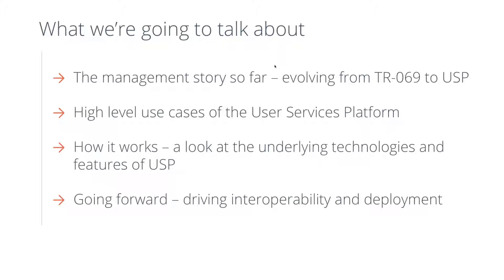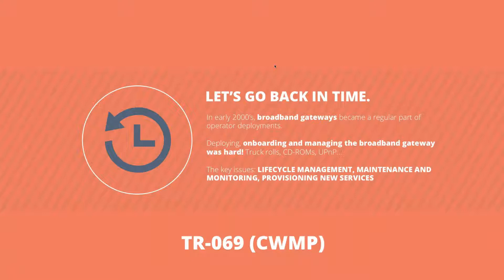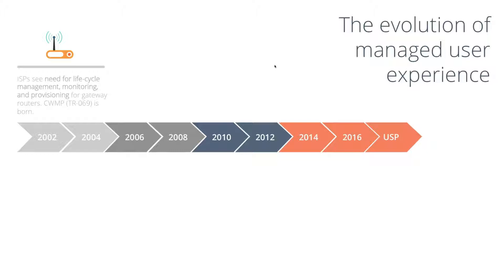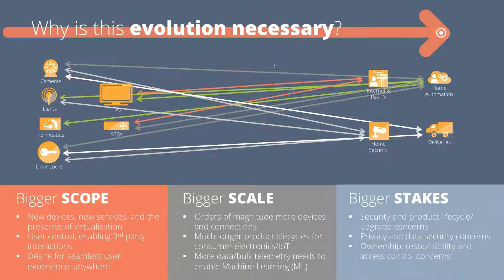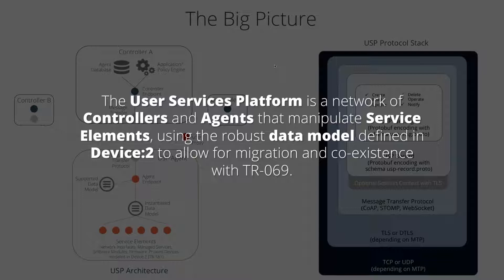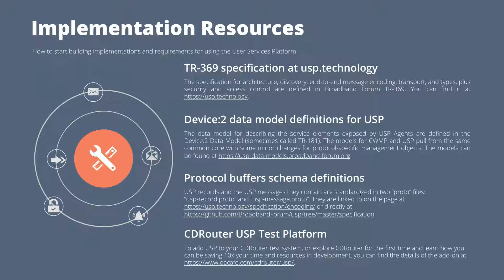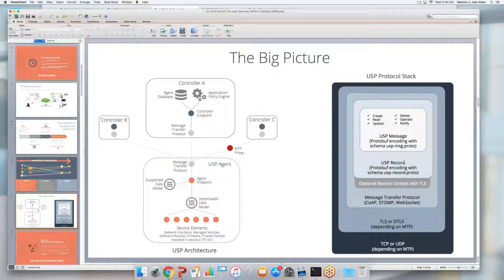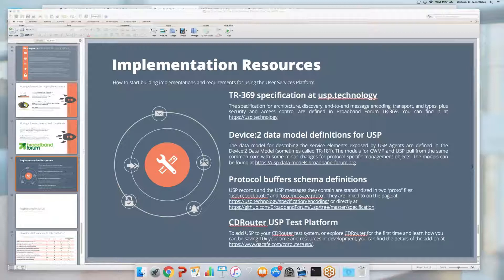An Overview of the User Services Platform (USP/TR-369)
This webinar is for developers, product managers, service providers, and industry technologists who want to learn more about USP (the evolution of the popular TR-069 protocol) and how it enables a flexible, scalable, and secure connected home. Join the QA Cafe team with special guests ARRIS as we show you:

- A look at the use cases for USP that move beyond TR-069
- Technical fundamentals of USP
- Testing USP with CDRouter and the test plan roadmap